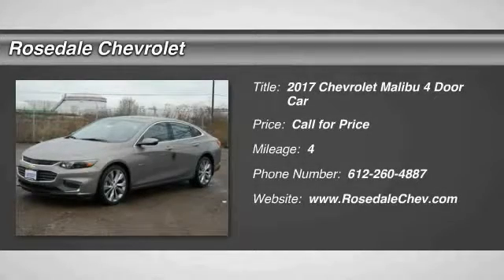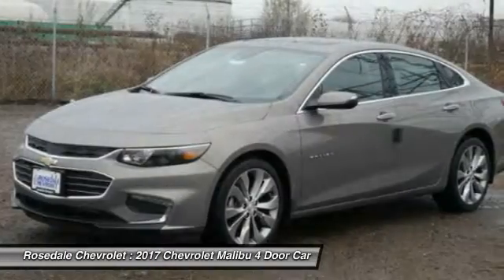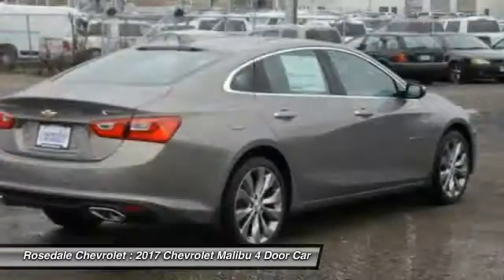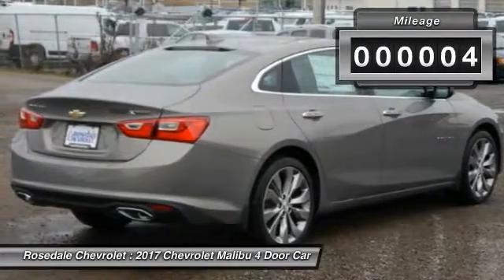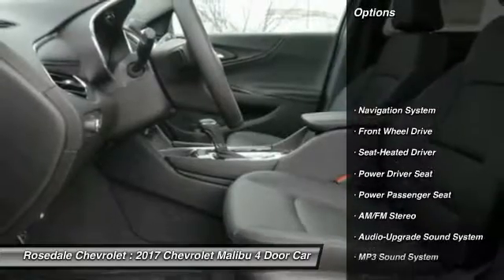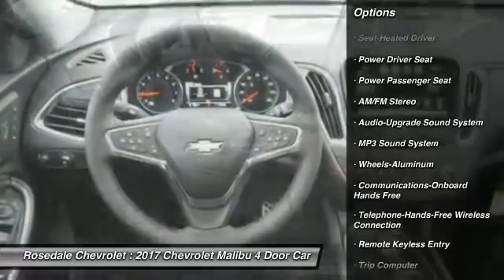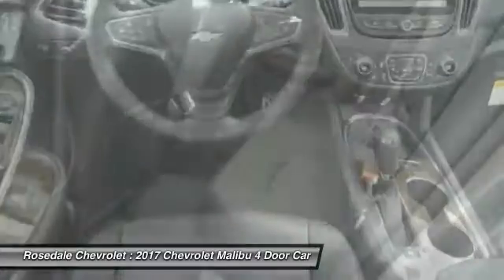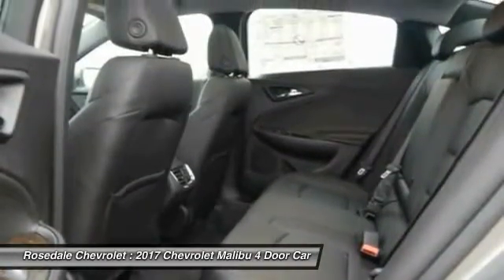2017 Chevrolet Malibu Roseville, Fridley, St. Paul, Minneapolis 170119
Rosedale Chevrolet
2845 Interstate 35 W

Sunroof Navigation Heated/Cooled Seats Turbo Charged Satellite Radio Premium Sound System Back-Up Camera. Premier trim PEPPERDUST METALLIC exterior and JET BLACK interior. FUEL EFFICIENT 33 MPG Hwy/22 MPG City! CLICK ME! KEY FEATURES INCLUDE: Heated Driver Seat Cooled Driver Seat Back-Up Camera Premium Sound System Satellite Radio. Keyless Entry Child Safety Locks Steering Wheel Controls Alarm Electronic Stability Control. OPTION PACKAGES: PREMIER SUN AND WHEEL PACKAGE includes (C3U) power sunroof (UG1) Universal Home Remote (BB4) premium front and rear floor mats (RT9) 19 aluminum wheels and (RMI) 245/40R19 all-season blackwall tires DRIVER CONFIDENCE PACKAGE includes (UHY) low-speed forward automatic braking (UKJ) front pedestrian braking (TQ5) IntelliBeam automatic high-beam headlamps (UD5) Front and Rear Park Assist (UKC) Side Blind Zone Alert with Lane Change Alert (UHX) Lane Keep Assist (UE4) Following Distance Indicator (UEU) Forward Collision Alert and (UFG) Rear Cross-Traffic Alert DRIVER CONFIDENCE PACKAGE II includes (KSG) adaptive cruise control (UGN) front automatic braking (UFQ) Semi-Automatic Parking Assist and (J71) electronic parking brake PEPPERDUST METALLIC LPO WEATHER PROTECTION PACKAGE includes (VAV) All-weather floor mats LPO (VLI) Cargo mat LPO and (VQK) Front and rear splash guards custom molded LPO LPO FRONT AND REAR SPLASH GUARDS CUSTOM MOLDED PREMIER PREFERRED EQUIPMENT GROUP includes Standard Equipment AUDIO SYSTEM CHEVROLET MYLINK RADIO WITH NAVIGATION AND 8 DIAGONAL COLOR TOUCH-SCREEN AM/FM STEREO with seek-and-scan and digital clock VEHICLE REVIEWS: Ride quality also remains a Malibu strength Great Gas Mileage: 33 MPG Hwy. Horsepower calculations based on trim engine configuration. Fuel economy calculations based on original manufacturer data for trim engine configuration. Please confirm the accuracy of the included equipment by calling us prior to purchase.